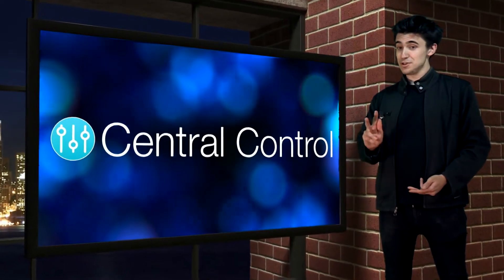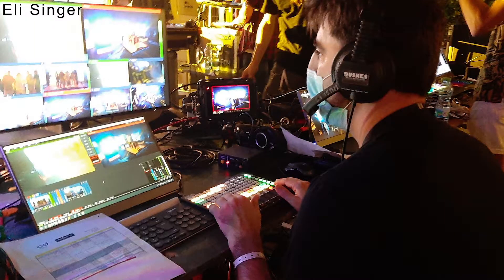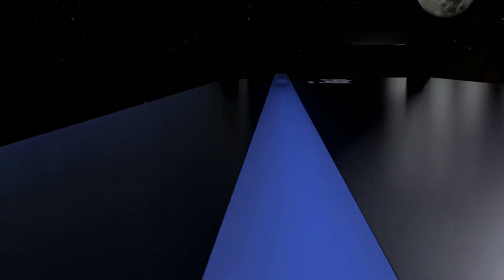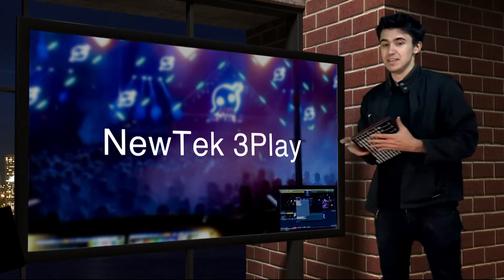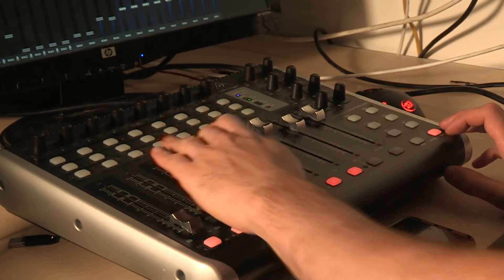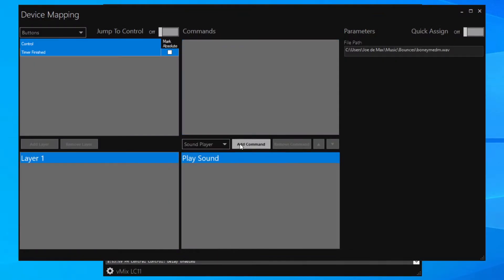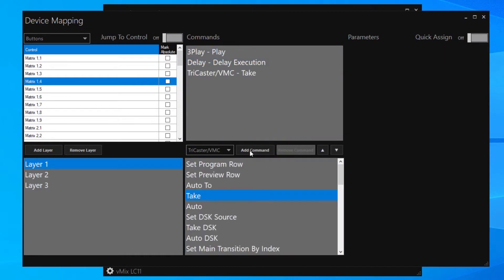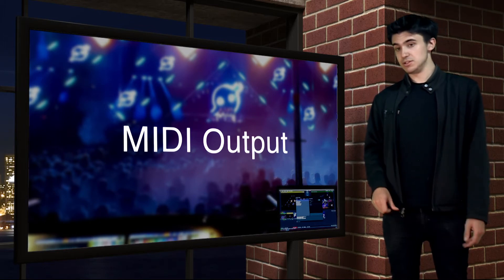Central Control V1.3 - X-Keys, NewTek 3Play, SoundCraft Ui Series, Delays!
Amazing new capabilities in the latest version of Central Control. Support added for a wide range of X-Keys controllers, NewTek 3Play, SoundCraft Ui Series mixer and a wide range of other improvements.